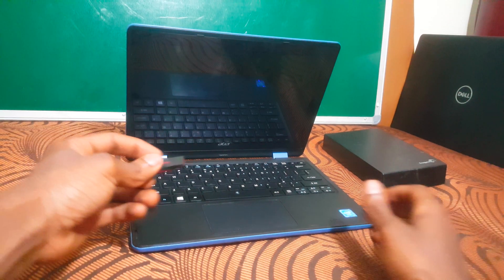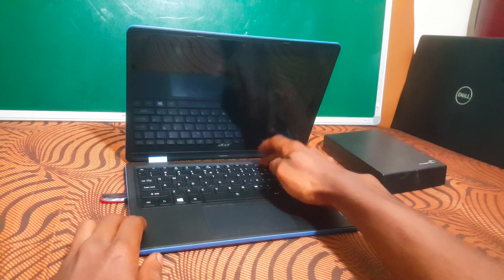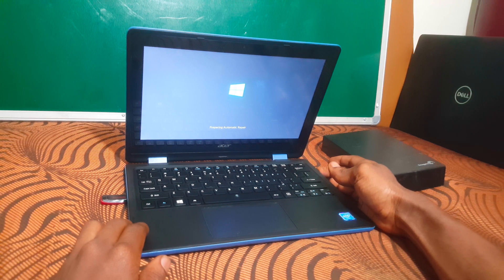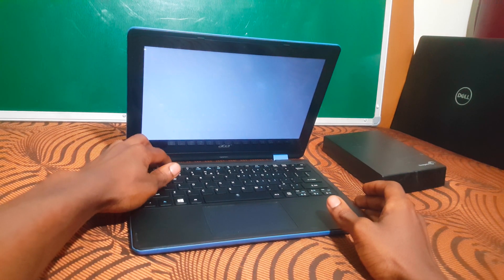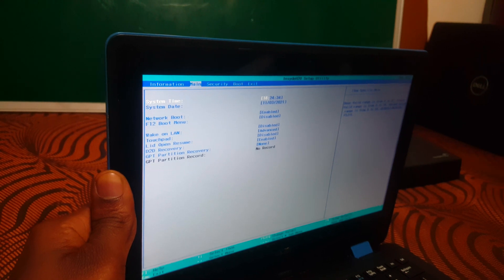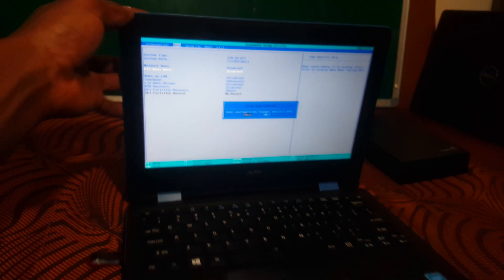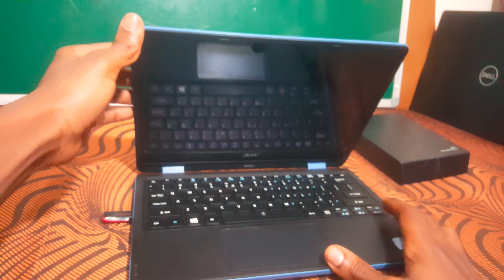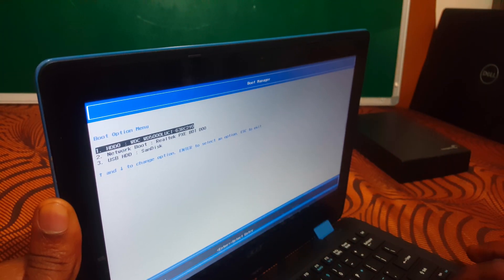Enable Acer Boot Menu Key | Enable F12 Key F2 100% Works windows10 acerbootmenu F12Key F2 4K🎬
How to enable the F12 Boot Menu on Acer?
Press F12 to access the Acer boot menu.
Go to the Main menu tab by pressing the right arrow button.
Press the down arrow to select F12 Boot Menu

How do I enable the F12 Boot Menu?

To enable the F12 Boot Menu:
1.Restart the computer.
2.Press the F2 key to enter computer's BIOS Setup during Power-On Self-Test, or POST, process      while the Acer logo is being displayed.
3Press the Right Arrow key to select Main.
4.Select F12 Boot Menu.
5.Press the Enter key.
6.Select Enabled.
7.Press the Enter key.

People also ask👇👇👇👇👇👇
How do I use F12 on my Acer laptop?
What is Acer F12 Boot Menu?
Is F12 a Boot Menu?
What to do if F12 is not working?
Does F12 work on Windows 10?
How do I know if my F12 key is working?
What is F12 on laptop?
What does Ctrl F12 do?
What is Acer boot Key?
How do I enable boot options?
How do I enable the boot menu?
How do I enable function keys on my Acer laptop?
How do I force my Acer laptop to boot from USB?
How do I get into BIOS without F2?
How do I select my Acer boot device?